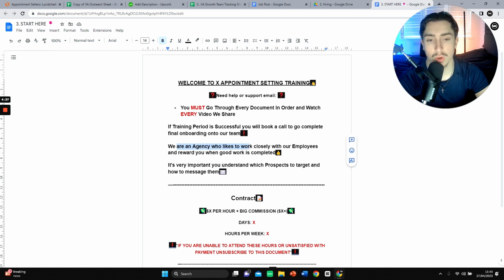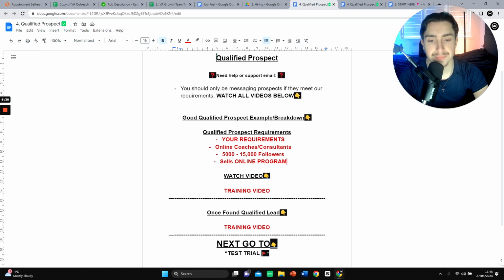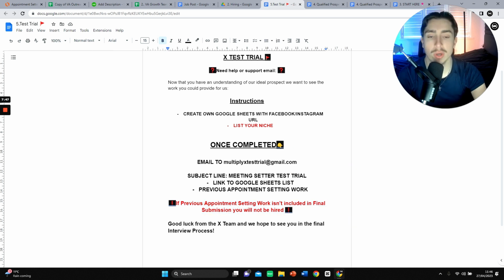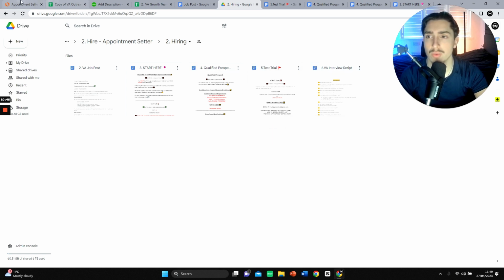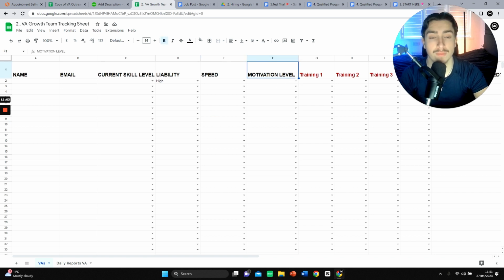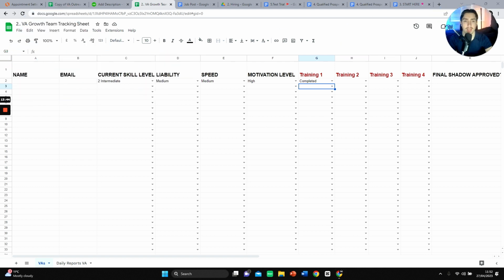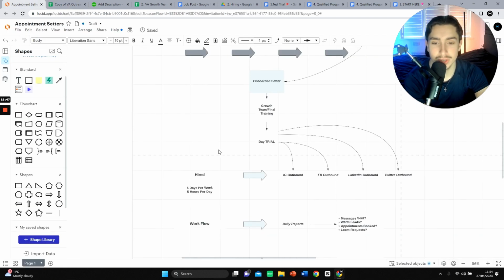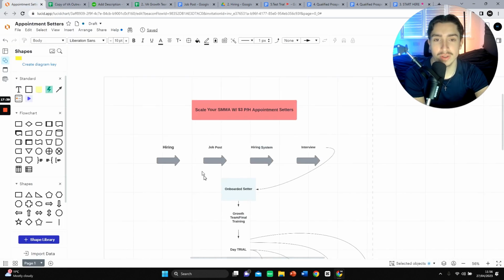How To Book 5+ Sales Calls Per Day w/ Appointment Setters (SMMA)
Full Guide on how you can Book 5+ Sales Calls Per Day Leveraging Appointment Setters

Beyond these videos, I own a company that helps Agencies & Coaches scale, we’ve helped 200+ clients generate $1,000,000/year in sales.